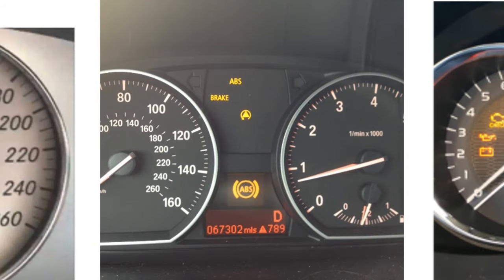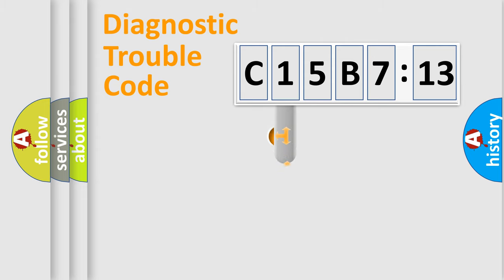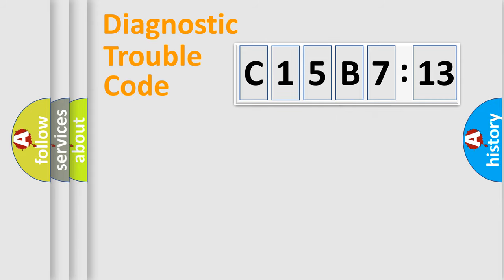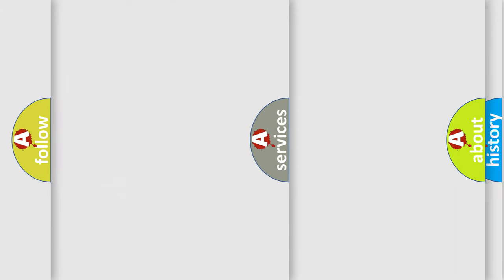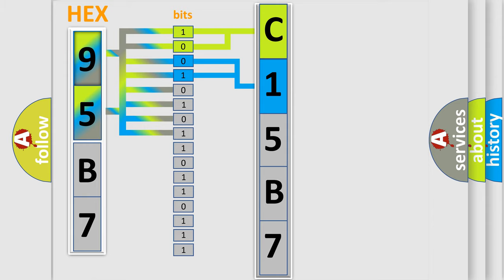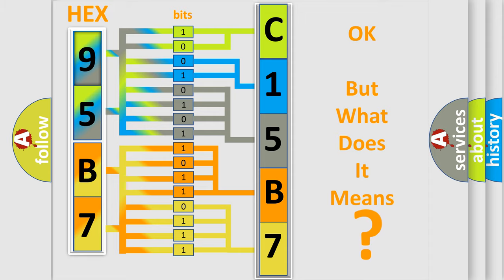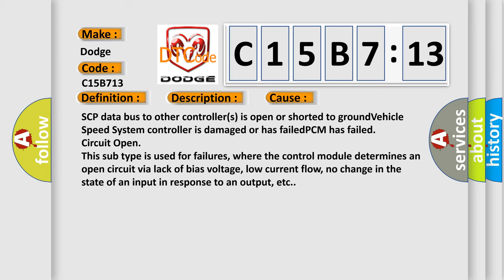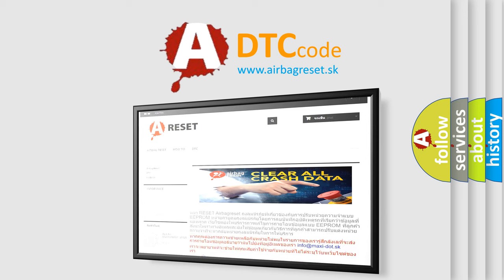DTC Dodge C15B7-13 Short Explanation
Contents:
0:21 Basic DTC analysis according to OBD2 protocol standard.
1:48 Insight into programming
2:58 A diagnostically understandable description of the Diagnostic Trouble Code
3:05 Basic error definition

Make:
Dodge
Code:
C15B7 13
Definition:
Data Circuit Malfunction
Description:
Key on,and the PCM detected the SCP was invalid,or that it was missing data from the Vehicle Speed System during the CCM test.
Cause:
SCP data bus to other controller(s) is open or shorted to groundVehicle Speed System controller is damaged or has failedPCM has failed
Failure Type:
Circuit Open